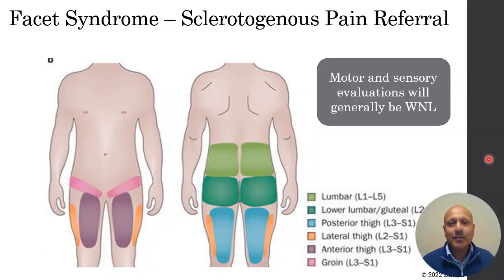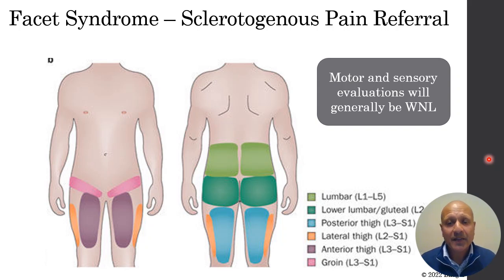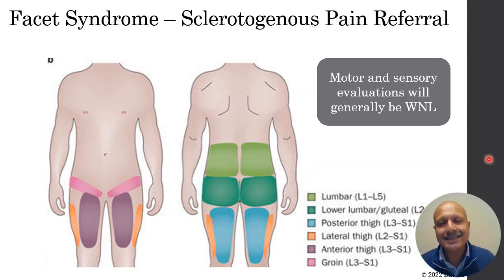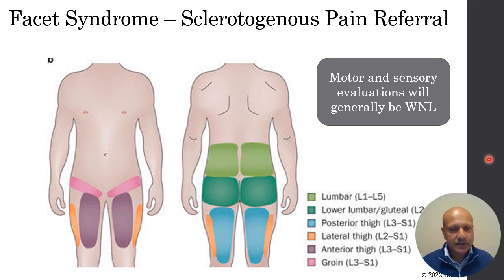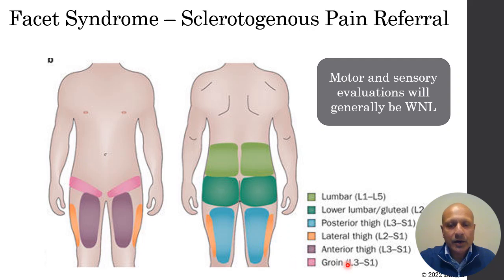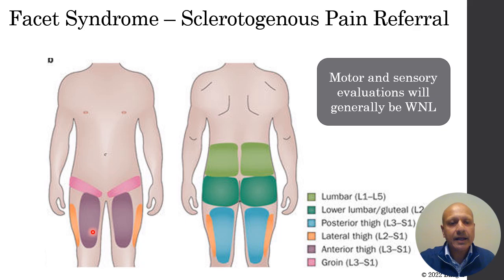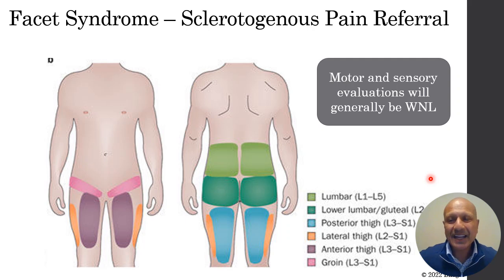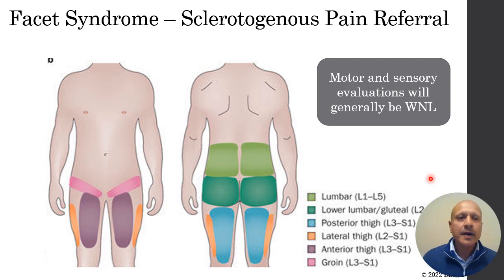Ramneek Bhogal - Low Back (Facet) Pain Pattern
Ramneek Bhogal discusses pain distribution with Facet Syndrome